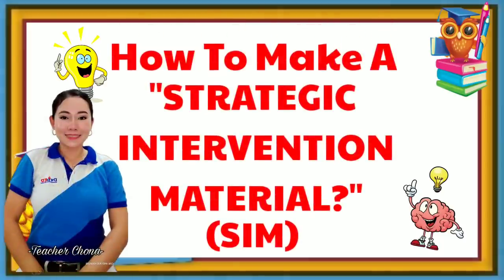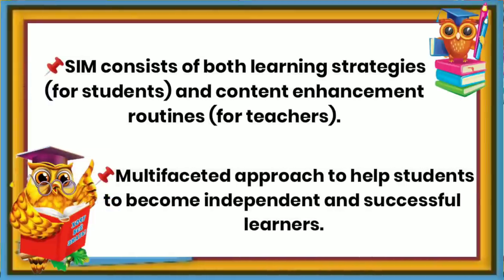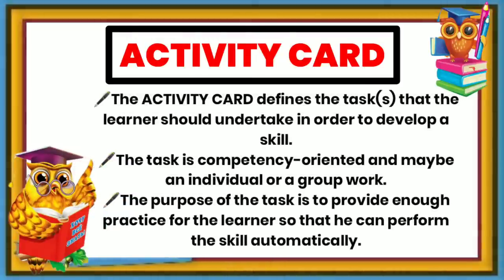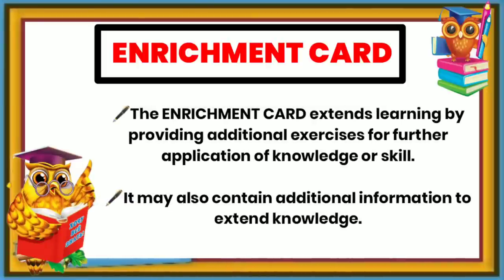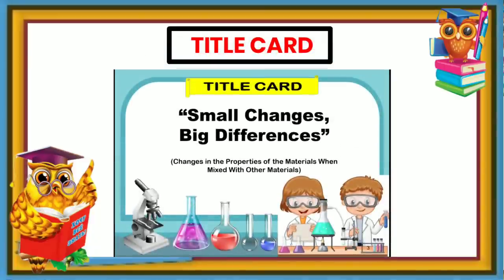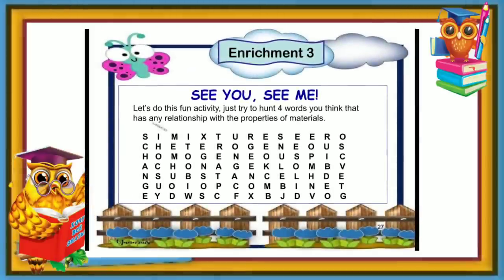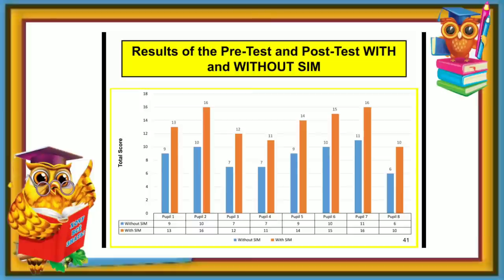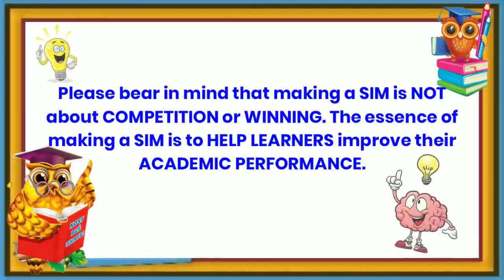HOW TO MAKE A STRATEGIC INTERVENTION MATERIAL (SIM) | Parts of SIM | Tutorial for Teachers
What is a Strategic Intervention Material?

- Strategic Intervention Materials, popularly
known as SIM in Philippine Education is an
instructional material meant to reteach
concept or topics which are considered
Least Mastered by the Students.

SIM are materials given to learners
 to help them master a competency–
based skill which they were not able
to develop during the regular
classroom teaching (with minimal
intervention/guide of a teacher.)

5 Parts of a Strategic Intervention
 Material:

1. GUIDE CARD
2. ACTIVITY CARD
3. ASSESSMENT CARD
4. ENRICHMENT CARD
5. REFERENCE CARD

📌HOW TO MAKE A READING INTERVENTION MATERIAL FOR PUPILS WHO ARE STRUGGLING TO READ?